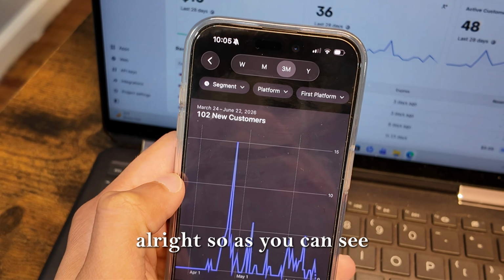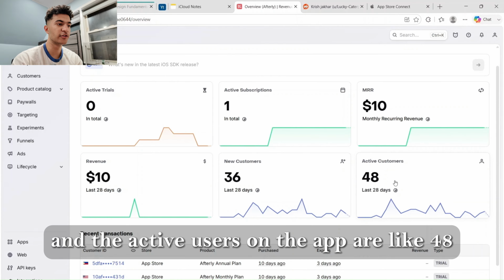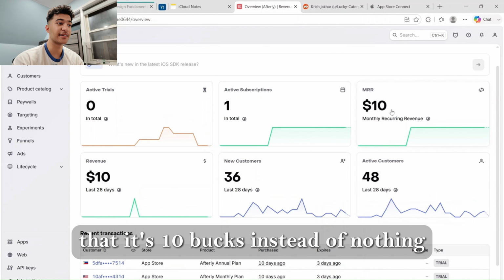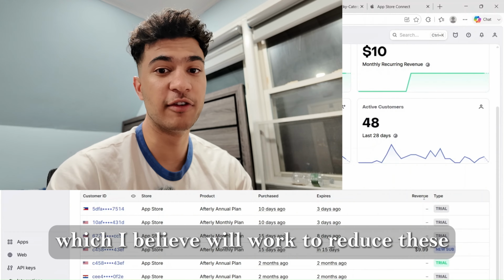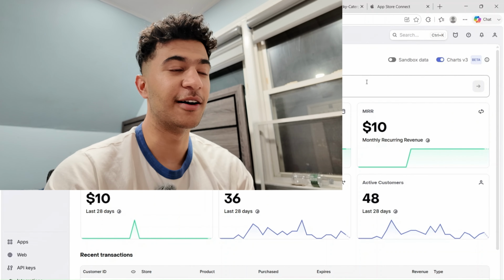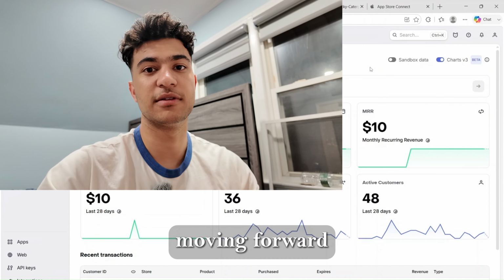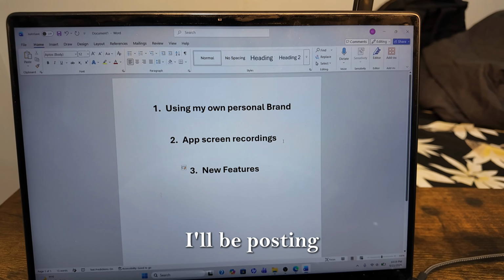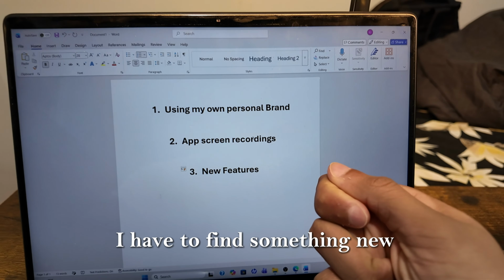My app got 100 users... but I'm still not making money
I built an app from scratch, got it live on the App Store, and hit 100 users. But I'm still making $0.
In this video I talk about how I got my first 100 users with zero marketing budget, what's not converting, and my plan to actually start making money from Afterly.
If you're an indie developer, college student building apps, or trying to get your first users — watch this.